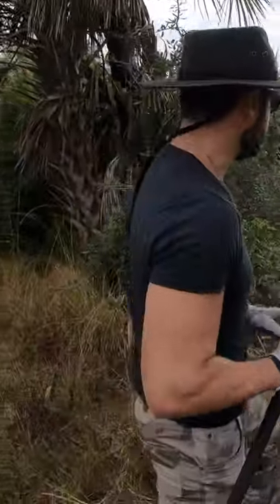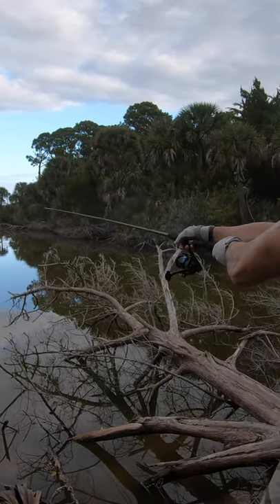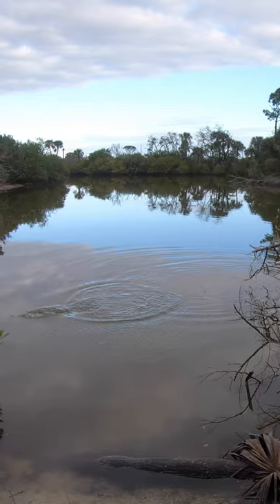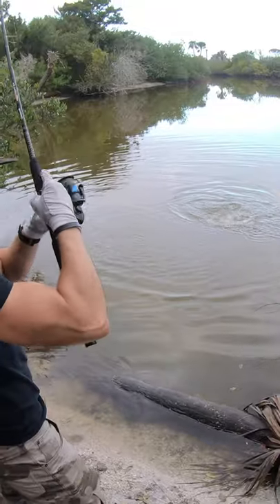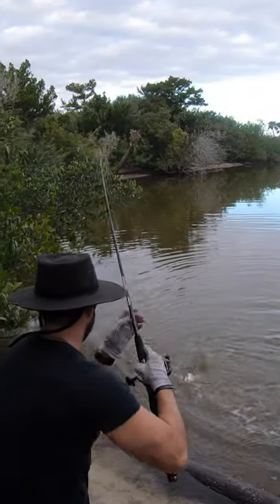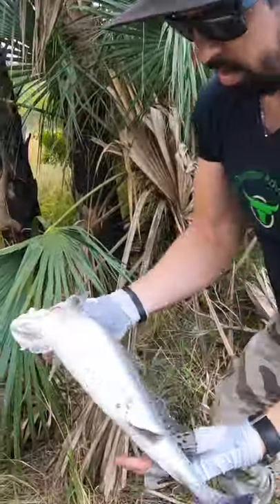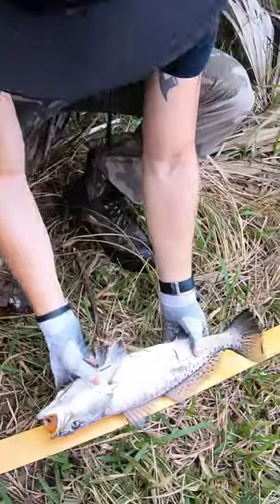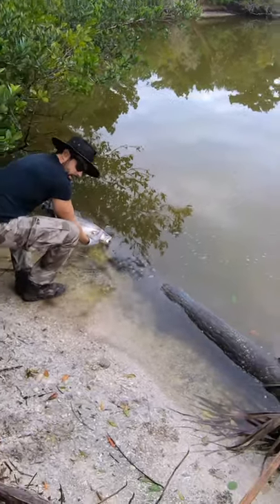BIG BITE! Shore Fishing SECRET Saltwater Creek LOADED with Trophy FISH!